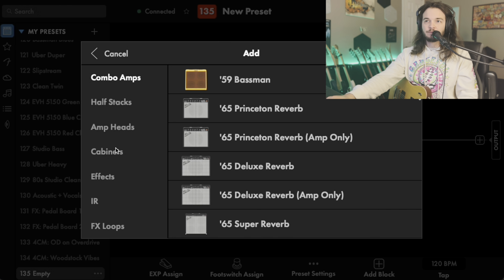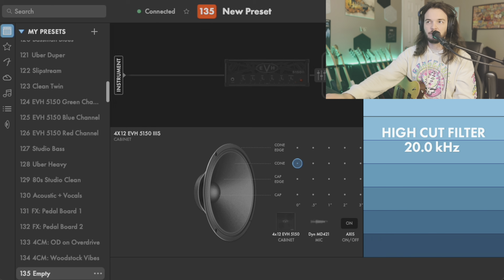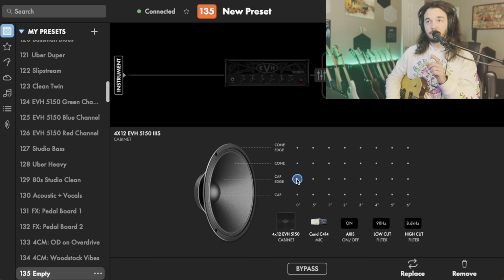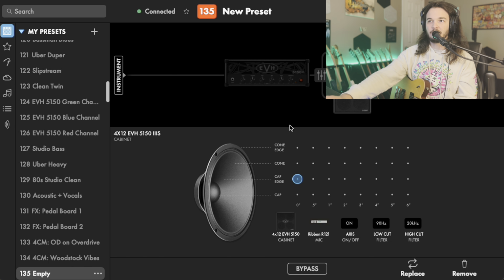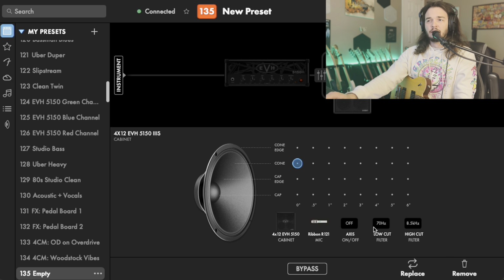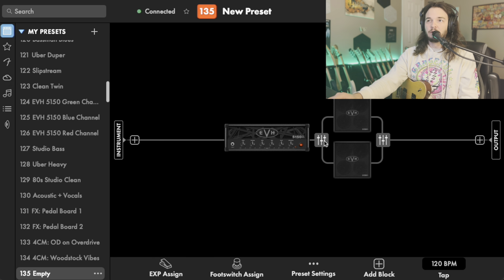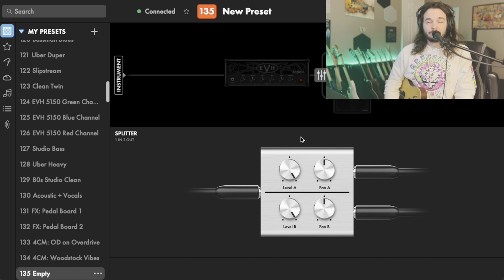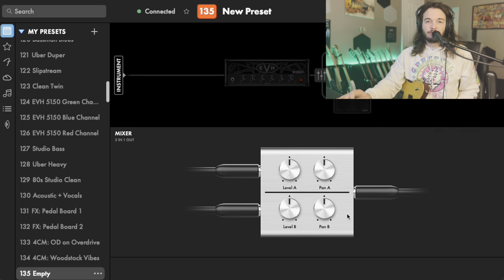How To Get Better Tones with the Fender Tone Master Pro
Hey Y’all,

Have you ever felt like your tone doesn’t truly represent your voice? You know the sound in your head, but no matter how much tweaking you do, it always feels just out of reach. That changes today.

The Tone Master Pro Mastery Course is designed to give you total command over your sound. No more endless scrolling through forums, no more guesswork—just a clear, step-by-step system to craft the perfect tone every time you play.

🎛 What You’ll Learn:
✅ Build and organize presets that work in any gig, recording session, or jam.
✅ Customize amps, cabs, and effects to sound uniquely you.
✅ Master advanced techniques like wet-dry rigs, split signal paths, and effect layering for ultimate tonal control.
✅ Optimize your Tone Master Pro workflow to play more and tweak less.

🎁 Not Ready to Jump In? Get Your FREE Tone Guide!

If you’re looking for a free way to level up your tone, grab my Step-by-Step Guide to crafting your best sound.

Inside, you’ll discover:
🎛 EQ shaping techniques to make your tone cut through the mix.
🔥 Amp and effect settings that deliver clarity and power.
🎸 Quick-start tone settings for clean, crunch, and lead tones.
⚡ Pro tips for effects layering and impulse responses (IRs).

This isn’t just another list of random settings. This is your roadmap to dial in tone that inspires—every time you pick up your guitar.
🎸 My Mission – Helping YOU Sound Like YOU

This is bigger than just presets and settings. Your tone is your voice, and I’m here to help you own it.

As a veteran-owned small business (USMC, 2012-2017), my mission is simple:
✅ Empower guitarists with the knowledge to create incredible tones.
✅ Cut through the noise and give you a clear path to sound your best.
✅ Build a community of players who play with confidence, not confusion.

Your support helps grow this community and keeps me creating more for you.

Stay Inspired, Stay Creative, Stay YOU.